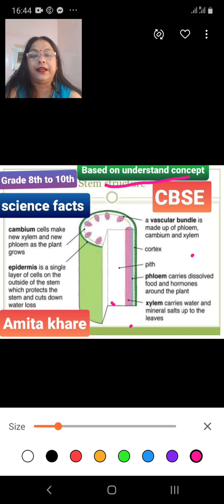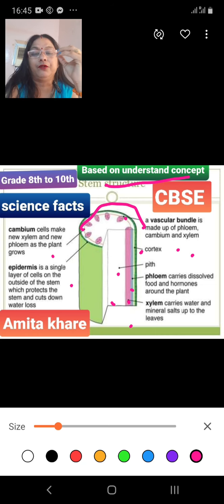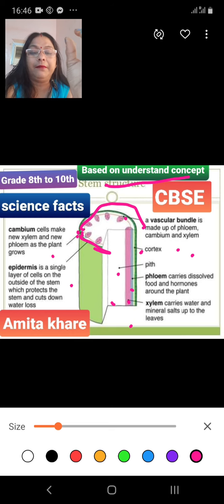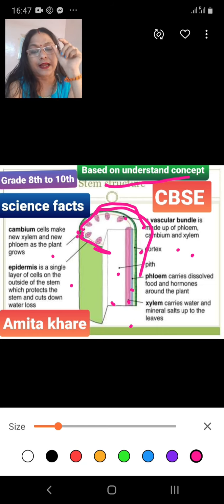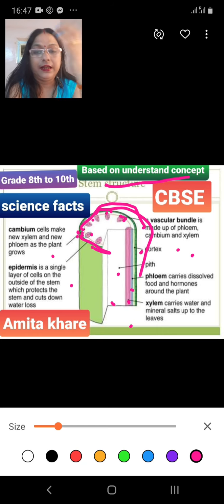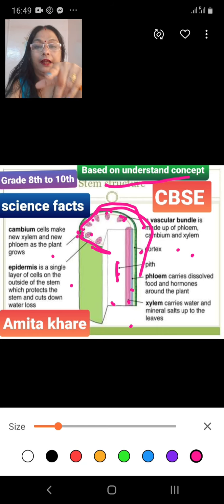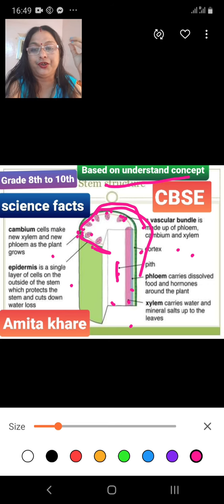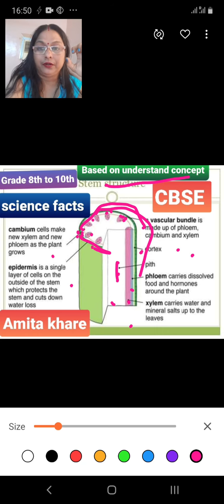About stem structure (CBSE) , GRADE 8th to 10th